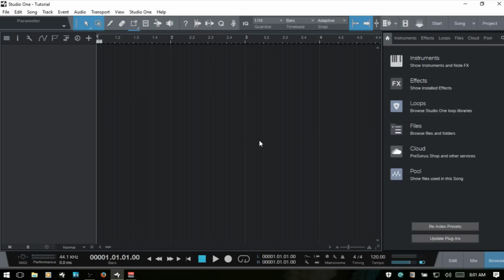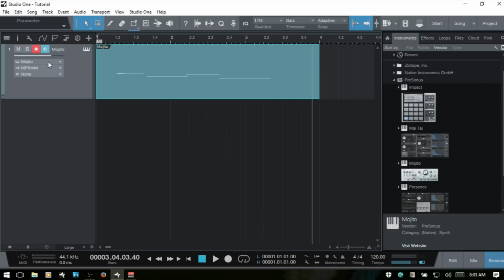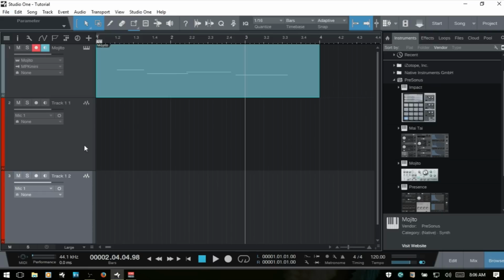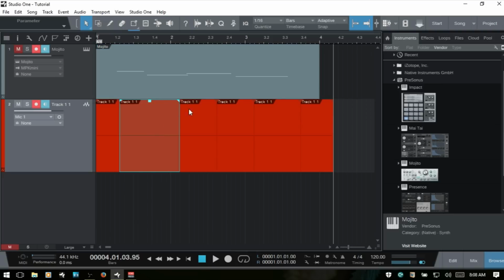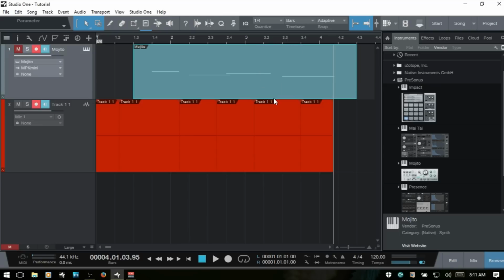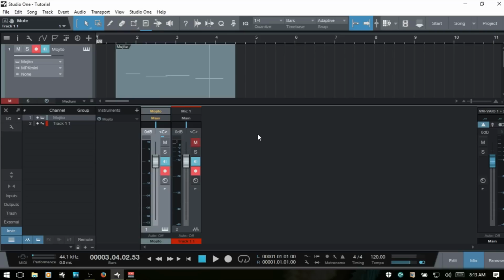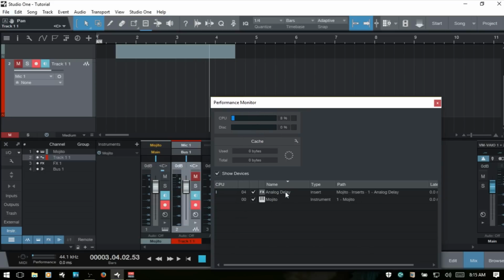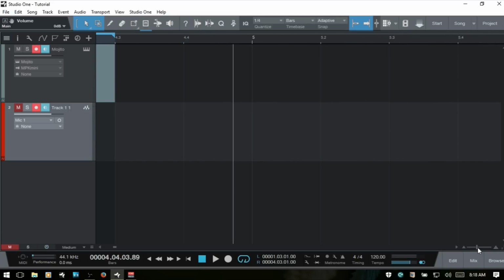Get Started in Studio One 3 - In Less Than 20 Minutes!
This is a tutorial for the complete beginner to Presonus Studio One 3.  I cover all of the basics you need to know to get started making music with topics including the start page, adding instruments, recording MIDI and Audio, audio device setup, Console functions, transport functions, the Browser and more!